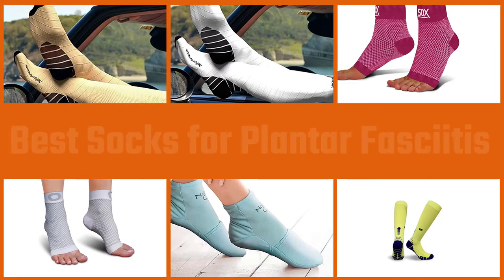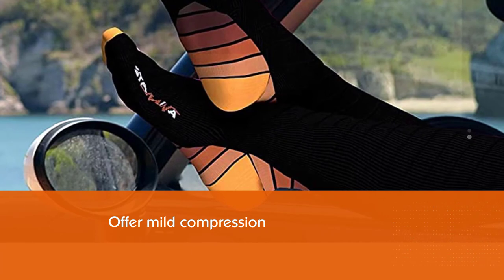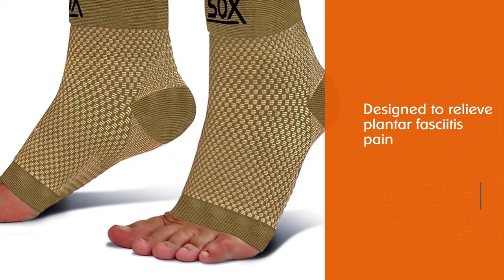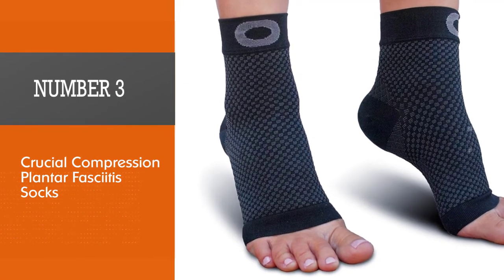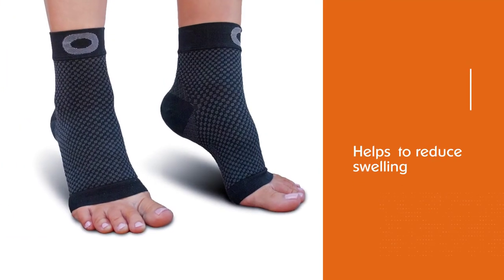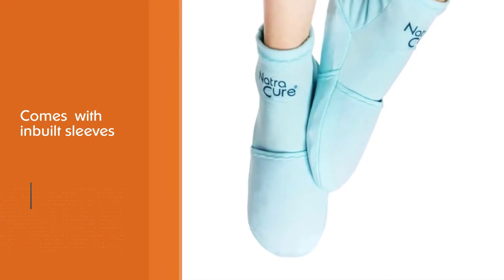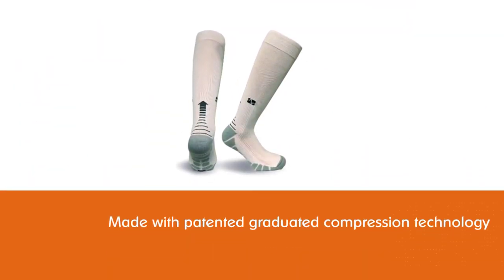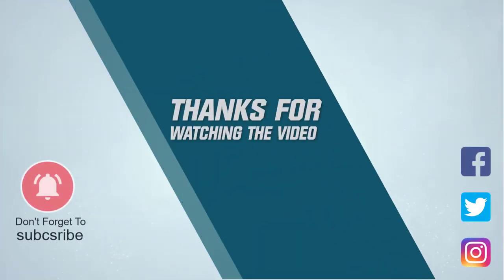Best Socks for Plantar Fasciitis in 2023 - Top 5 Review | Compression Cold Therapy Socks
Links to the best socks for plantar fasciitis listed in this review video:
► 1. Physix Gear Sport Compression Socks
► 2. SB SOX Plantar Fasciitis Compression Socks
► 3.  Crucial Compression Plantar Fasciitis Socks
► 4. NatraCure Cold Therapy Socks
► 5. Vitalsox VT1211 Patented Graduated Compression Socks

🕝Timestamps🕝
0:05- Introduction
0:22-  Physix Gear Sport Compression Socks
1:09 - SB SOX Plantar Fasciitis Compression Socks
1:56 - Crucial Compression Plantar Fasciitis Socks

2:43 - NatraCure Cold Therapy Socks
3:34 - Vitalsox VT1211 Patented Graduated Compression Socks

★What is a socks for plantar fasciitis?
The better option for relieving plantar fasciitis pain is to start wearing socks that are specially designed to ease plantar fasciitis symptoms. These socks are typically referred to as targeted compression socks, and they have been extremely effective at solving an extent of foot problems, including plantar fasciitis.